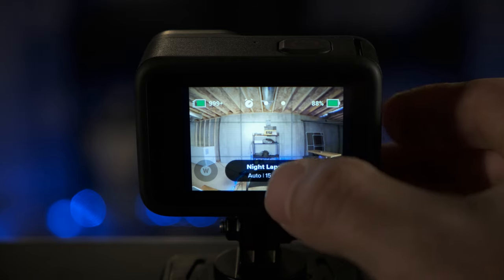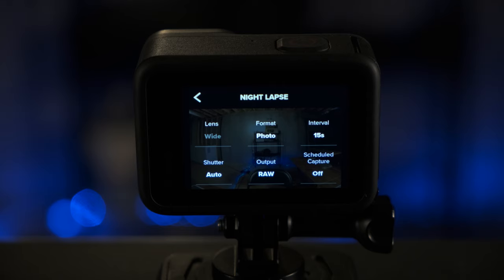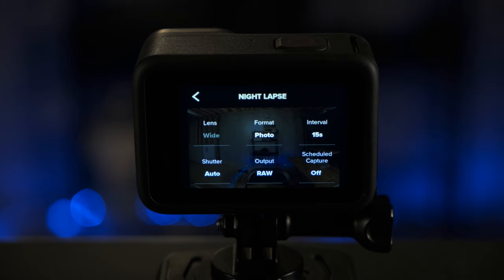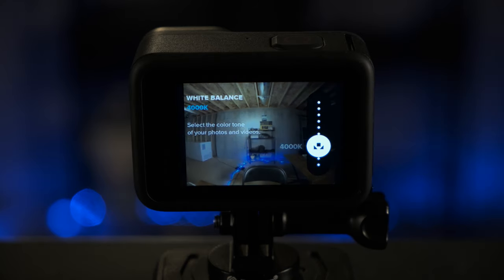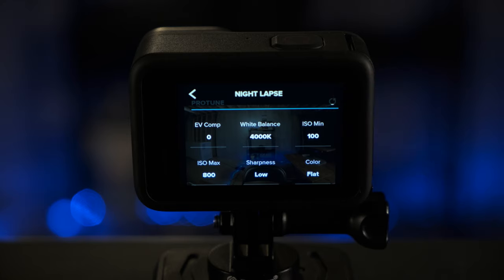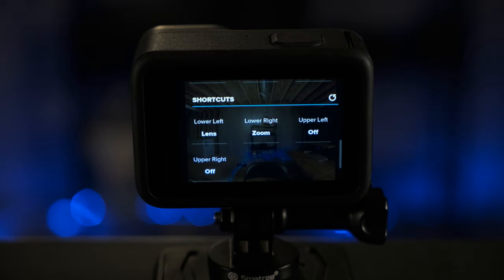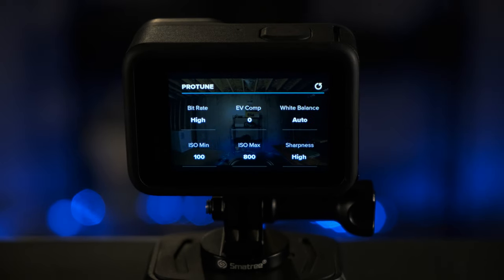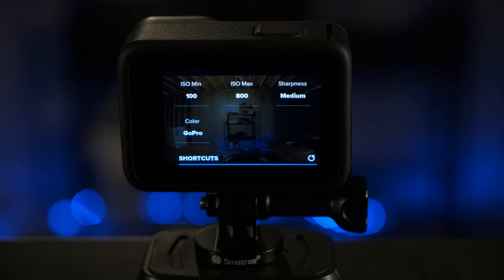GoPro DAY TO NIGHT (Holy Grail) Time Lapse BEST SETTINGS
The GoPro action camera is a powerful tool for creating incredible time lapses. It's great for time lapses, night lapses, as well as day to night time lapses--also known as the holy grail. Day to night time lapses are one of the most challenging type of time lapses to shoot due to the constantly changing lighting.

In this video, I present the exact best settings that I use for creating  day to night (holy grail) time lapses on the GoPro action camera. I also provide samples of day to night time lapses I have created using the GoPro action camera.

Table of Contents:
0:00 - Introduction
0:54 - Photo Mode Best Settings
7:02 - Video Mode Best Settings
9:25 - Conclusion
9:39 - Day to Night to Day Time Lapse

MY FAVORITE GOPRO ACCESSORIES:
- USB-C to 3.5mm Mic Input